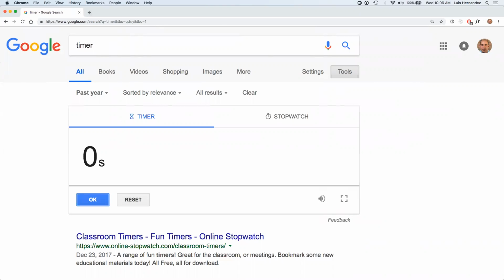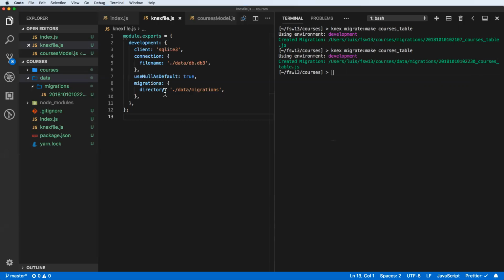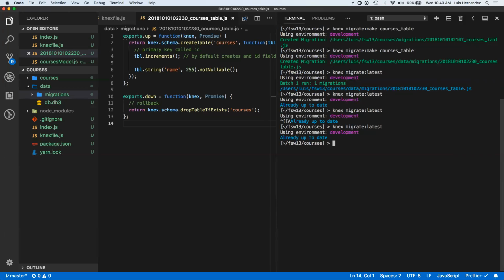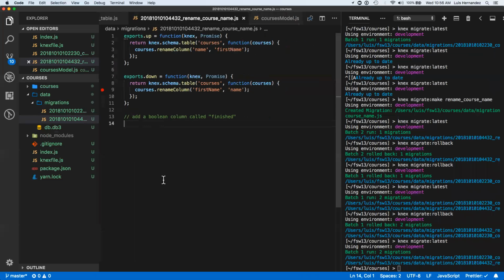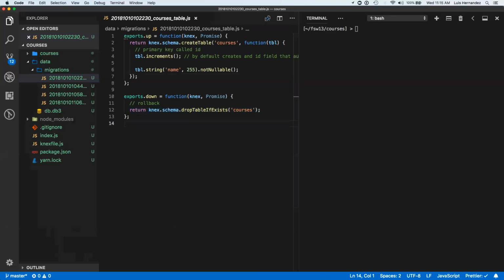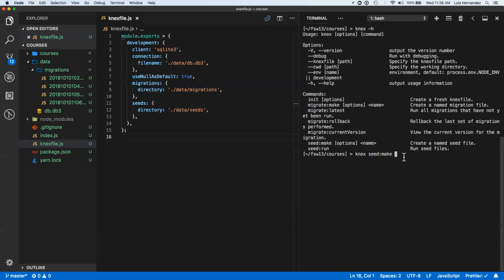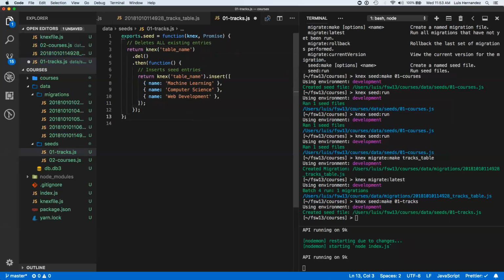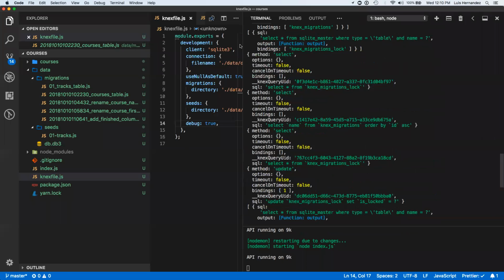Querying Data, Migrations, and Seeding for FSW13 w/ Luis Hernandez